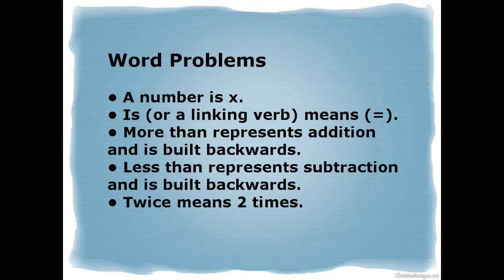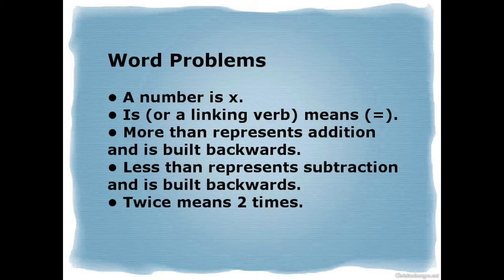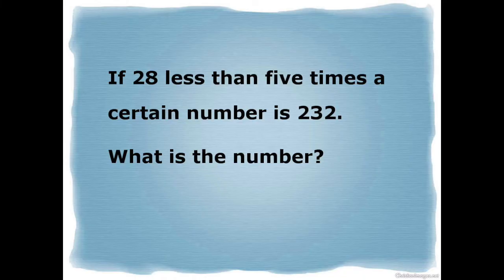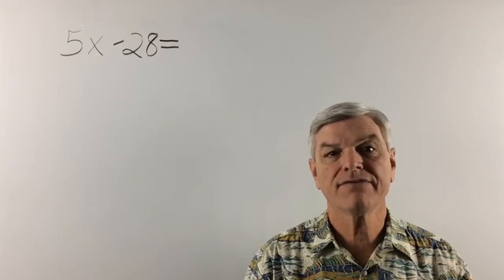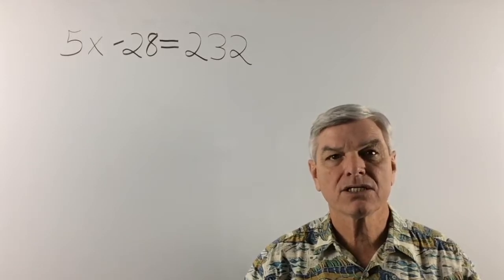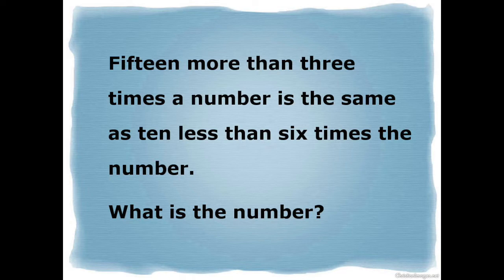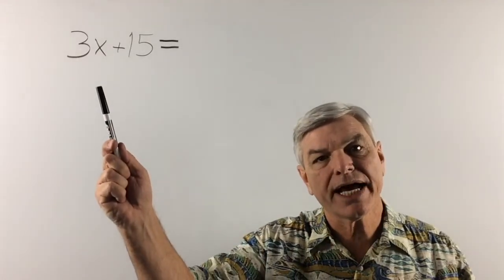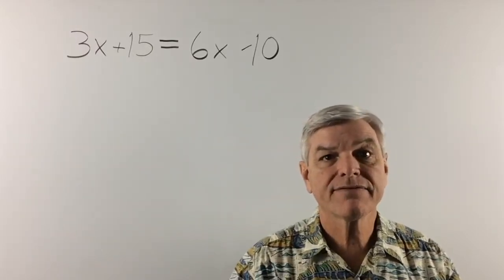1.8a Word Problems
1.8a Word Problems

Algebra Simple